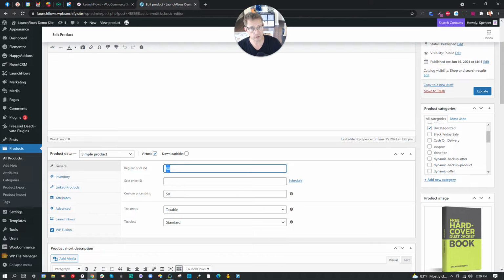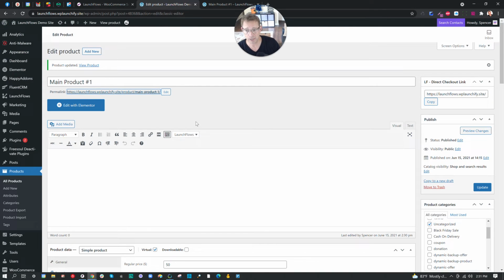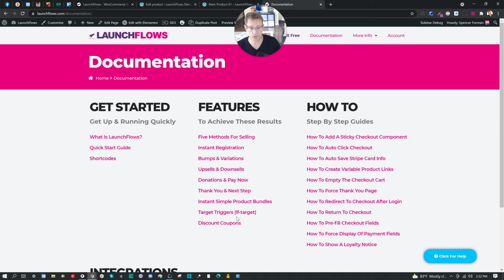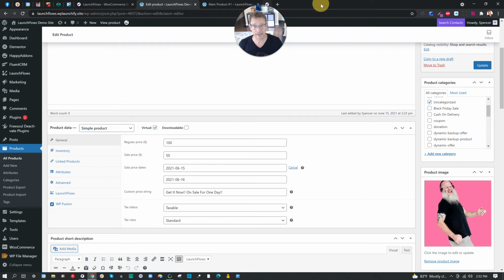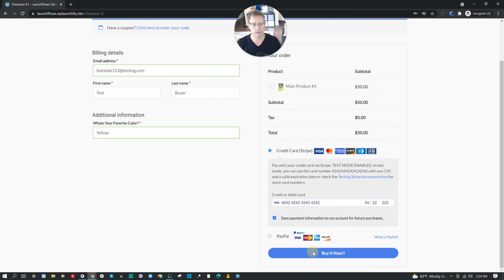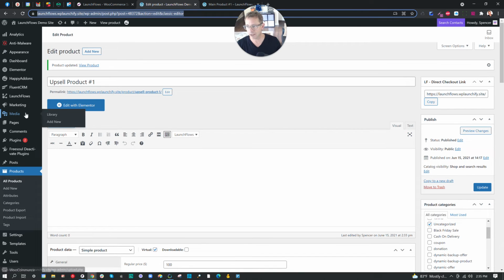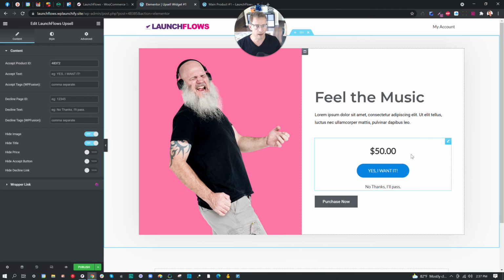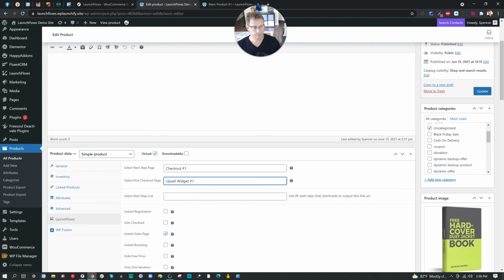LaunchFlows MultiStep Checkout With Discount Upsell Offer